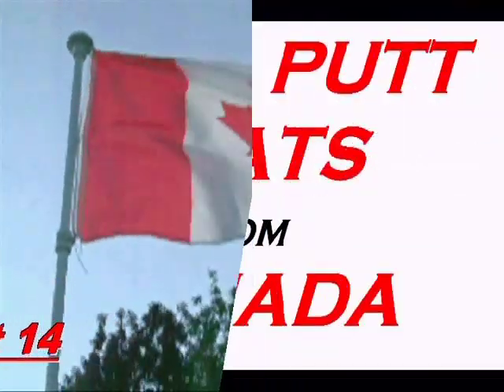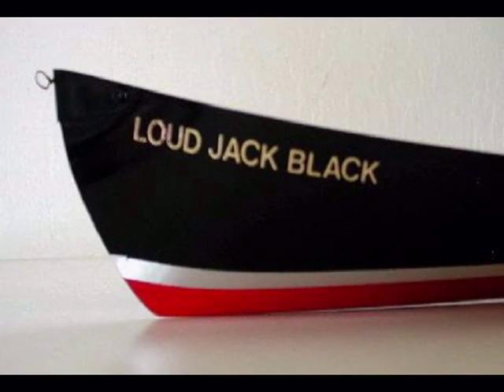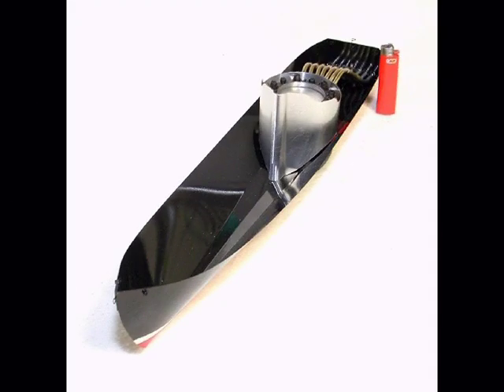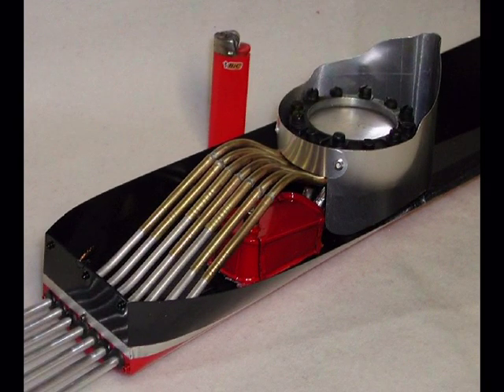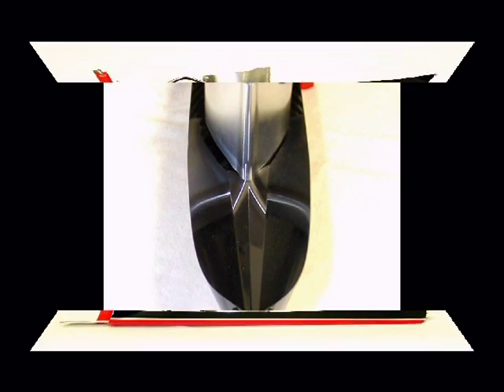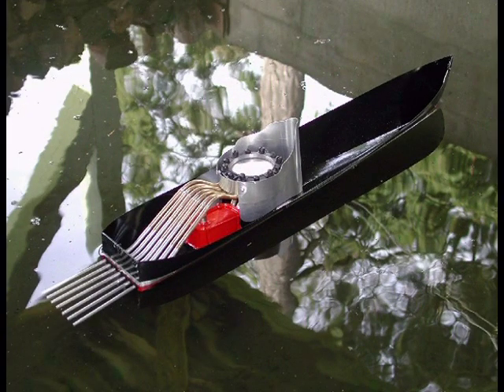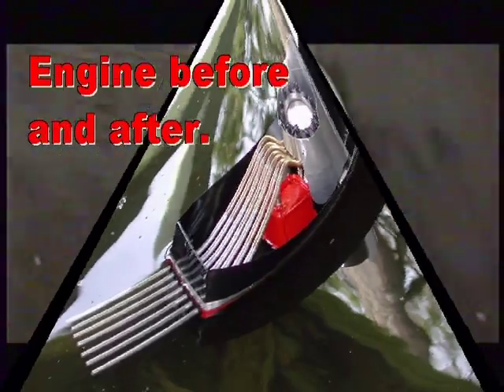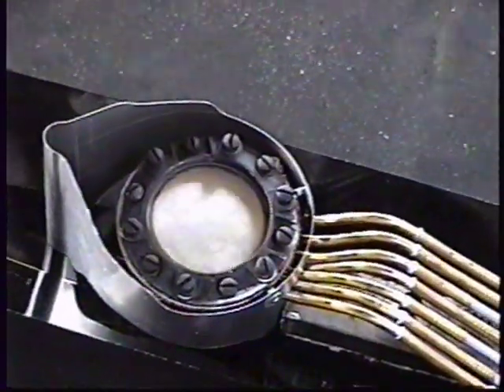Putt Putt Engine Power & Speed Boost..mpg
A Putt Putt Engine from a previous build is altered to increase the power and speed.